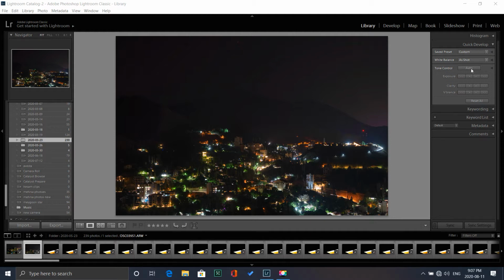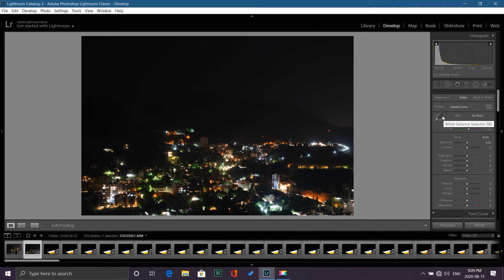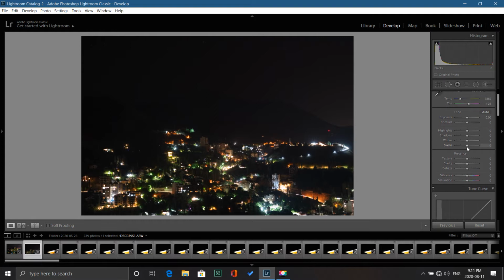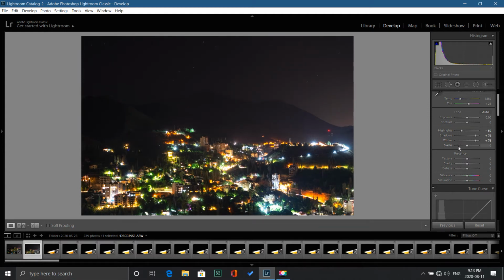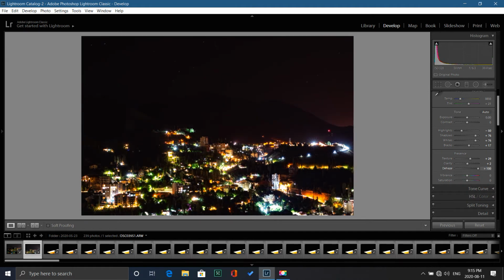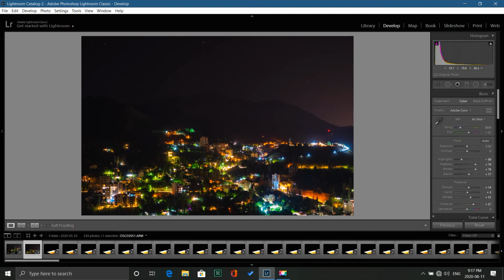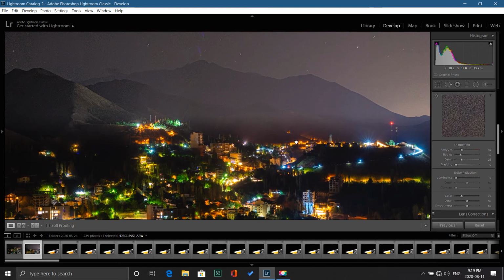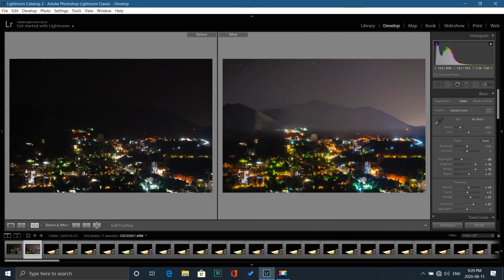How to use adobe Lightroom easy tutorial for editing night photos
In this video I’m going to be teaching you how you can use adobe Lightroom for editing night pictures